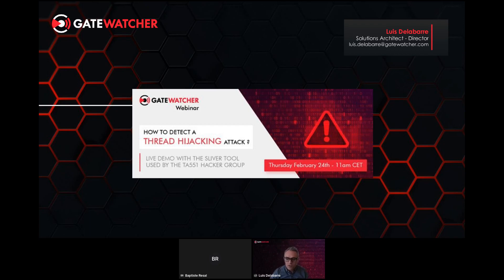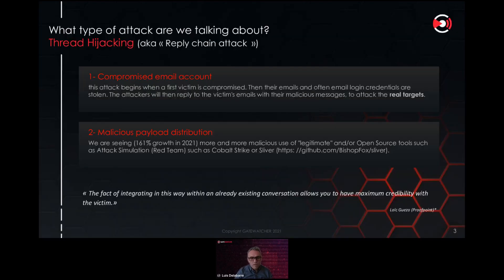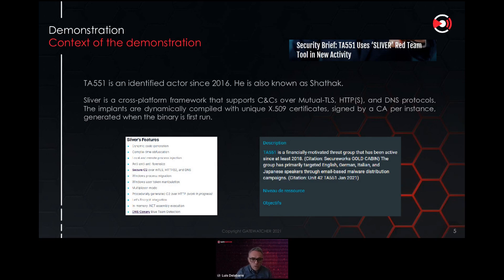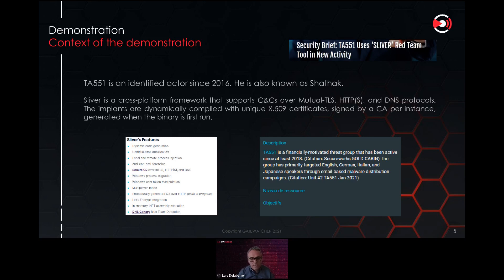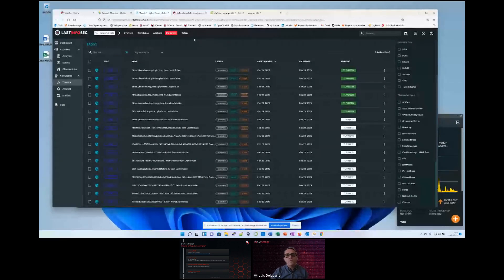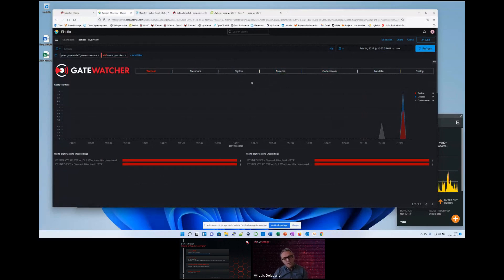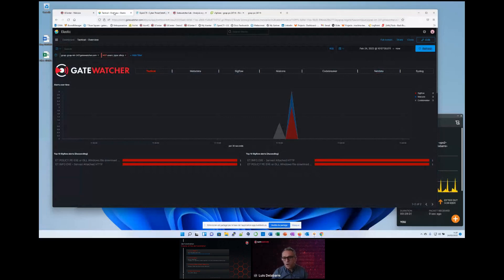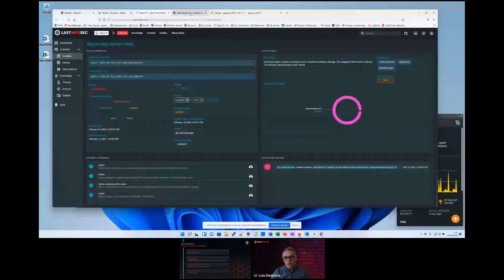How to detect a thread hijacking attack?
Replay of the webinar organized on  February 24, 2022 -
The misuse of tools developed to improve cybersecurity by cybercriminals is becoming more and more common, such as the recent use of Sliver by the rogue group TA551-Shathak. Initially designed to be used by a red team for penetration testing, the Sliver tool has been associated with a Thread Hijacking campaign aimed at preparing infections, including ransomware from previously compromised email accounts.

This webinar details the modus operandi of this cyberattack and also demonstrate how the Gatewatcher technology allows to detect it.